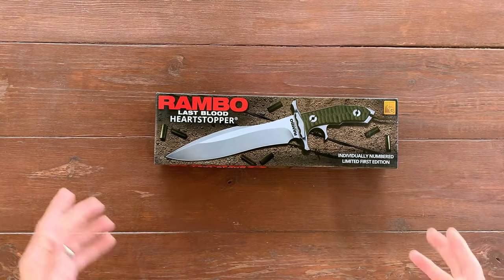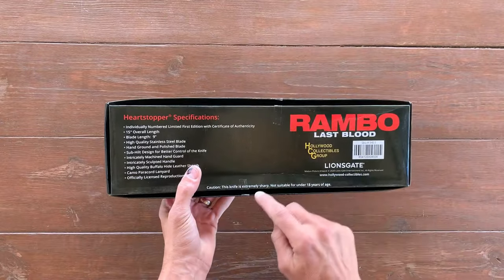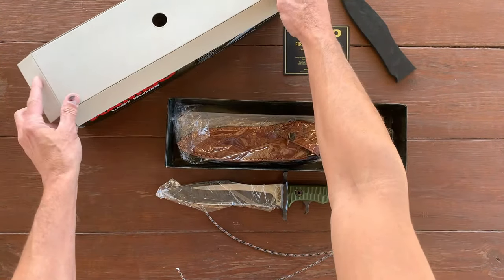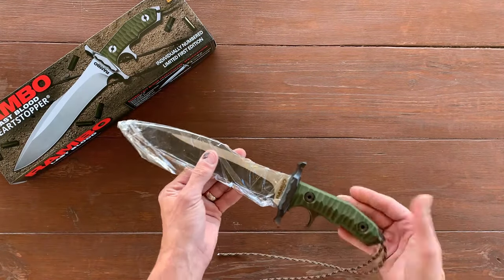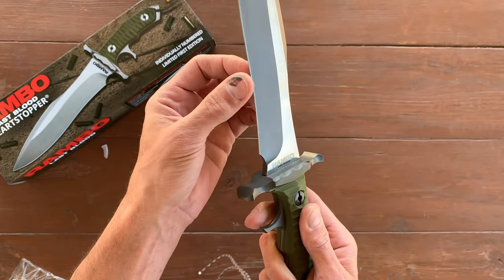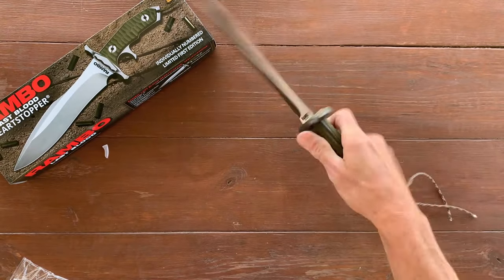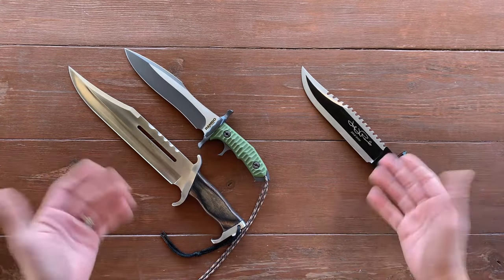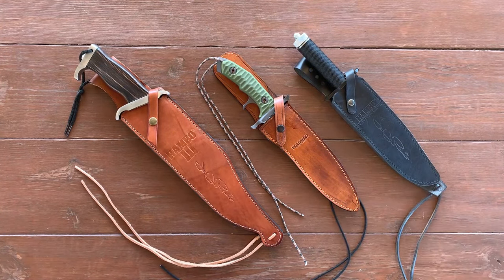Rambo Last Blood Heartstopper First Edition Unboxing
Unboxing the Heartstopper and comparing it to knifes from the other films.